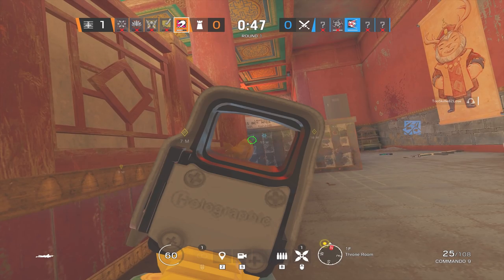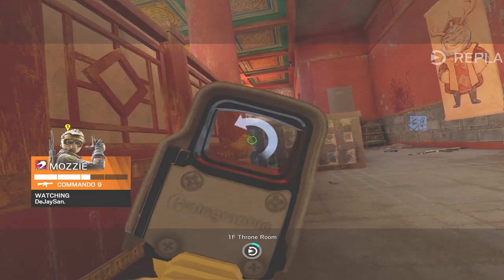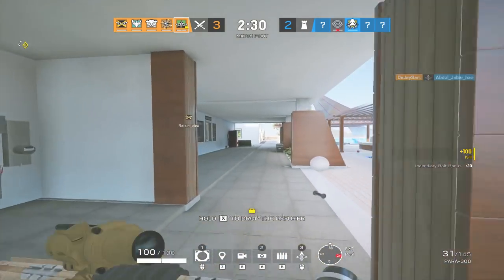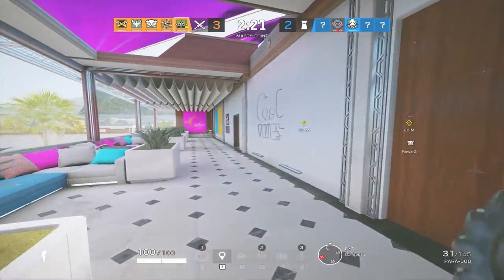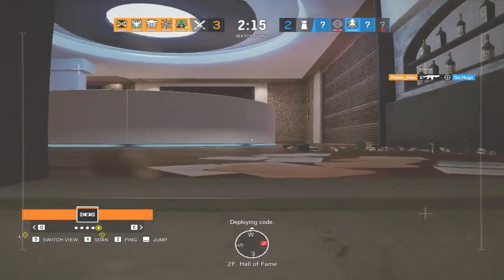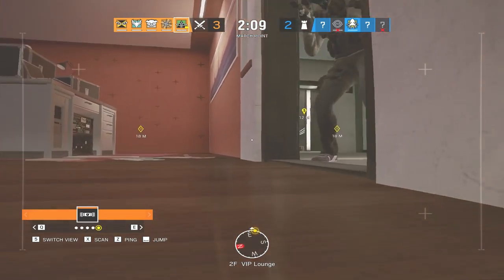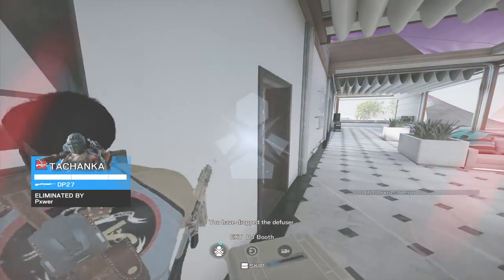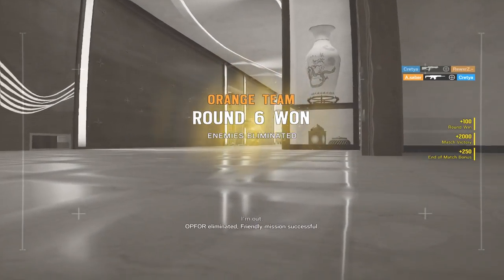The BEST OPERATORS You Are NOT Playing in Rainbow Six Siege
In this video, DeJay goes over that BEST operators you are not playing

Time Stamp:
0:00 Intro
0:44 Warden
03:03 Castle
09:10 Wamai
14:27 Capitao
19:07 Zero
23:26 In Game Examples
25:26 Outro

Editor: DeJaySan